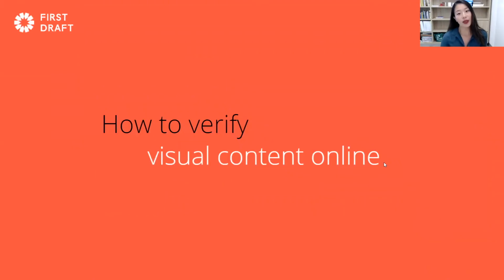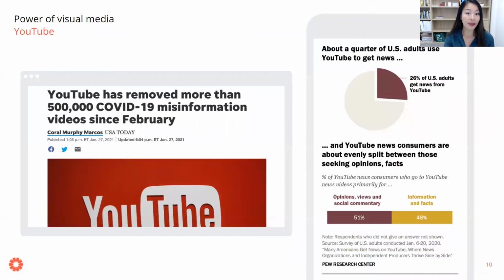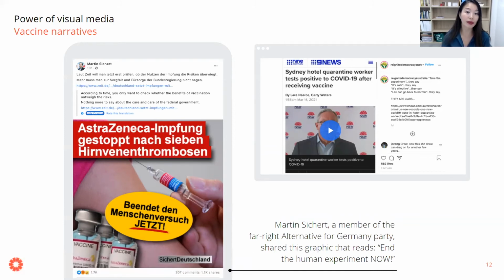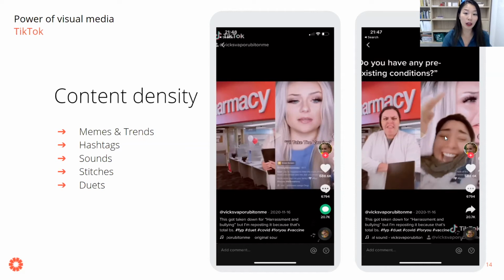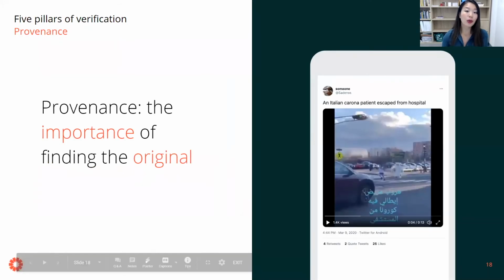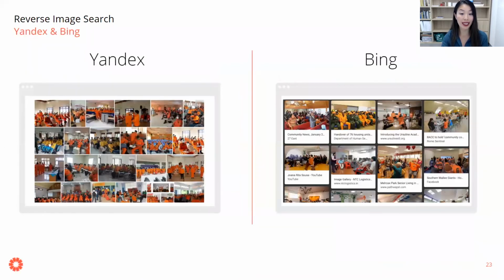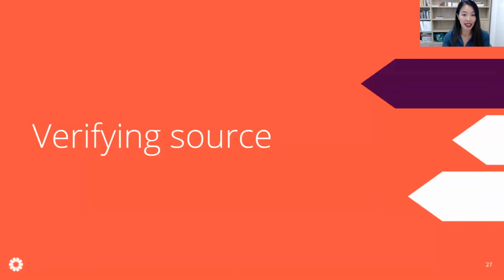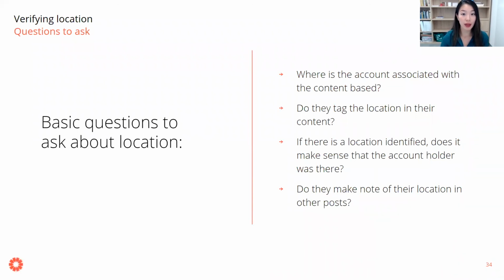How to verify visual content online | Vaccine Insights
Tips and tricks for verifying images and videos,and a look at how they are often manipulated.